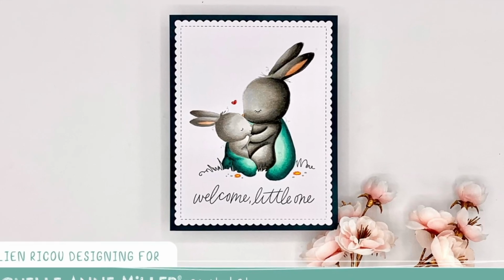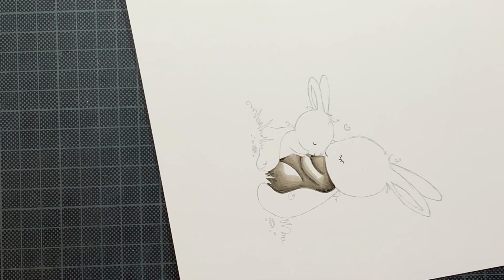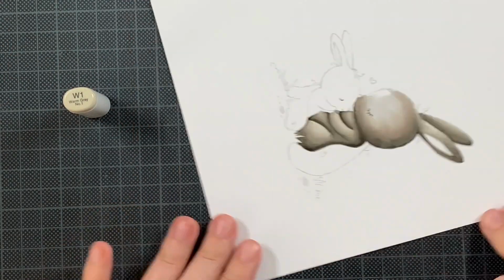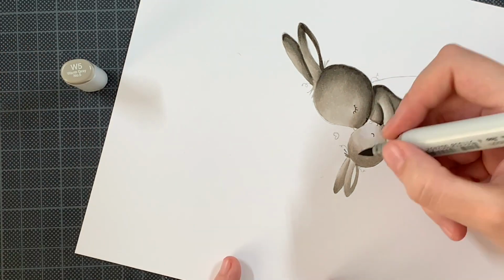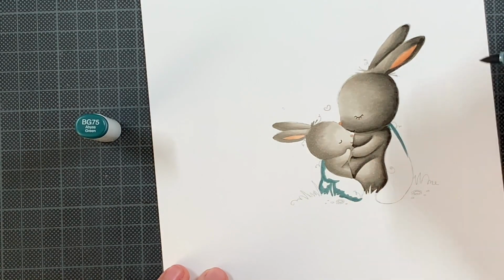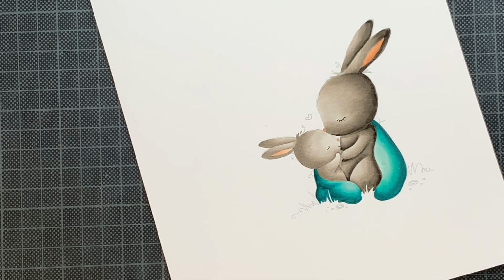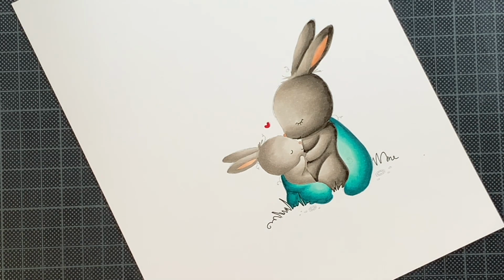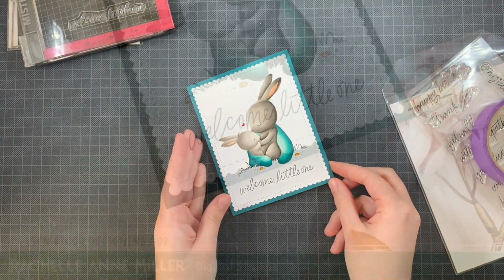BABY CARD: Rachelle Anne Miller - Mother and Baby Bunny (digital stamp)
Today I am sharing a new card using a design from Rachelle Anne Miller Designs. This digital stamp is called Mother and Baby Bunny. It's so perfect for Mother's Day, but as you can see... other occasions are also an option! I used this digitals stamp for a baby card!

Supplies:
Rachelle Anne Miller - Mother and Baby Bunny (digital stamp)
MFT - Blueprints 27
MFT - All Occasions Scripted Greetings
Concord & 9th Cardstock: Peacock
Transotype: Perfect Colouring Paper
Gina K. Designs Amalgam Ink: Obsidian
Copic Markers: see blog
Ranger: Glossy Accents